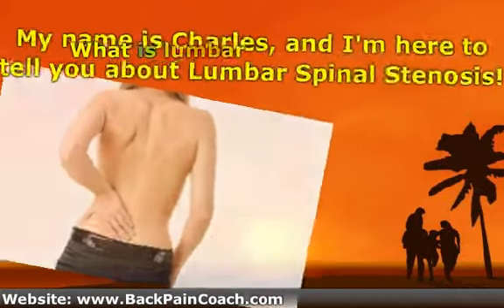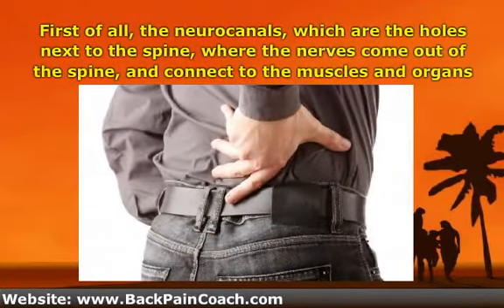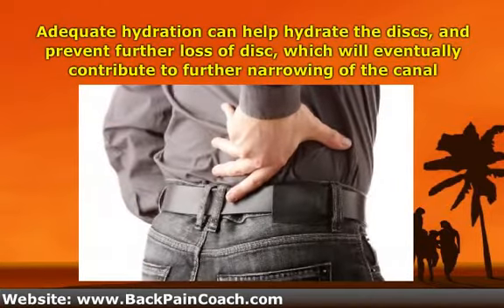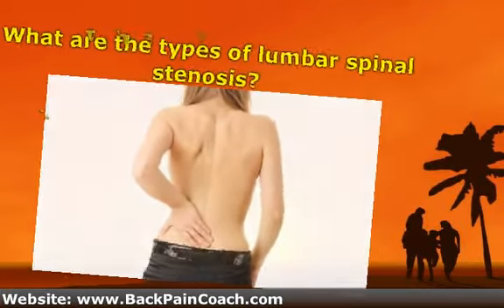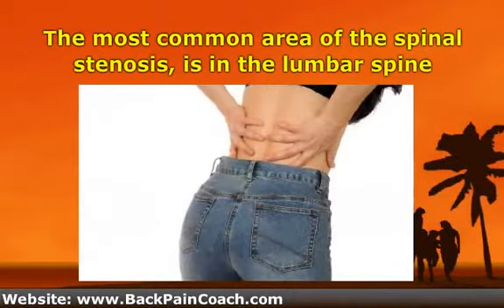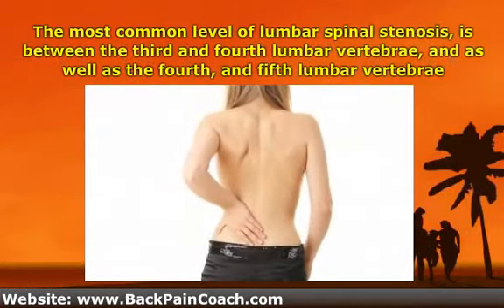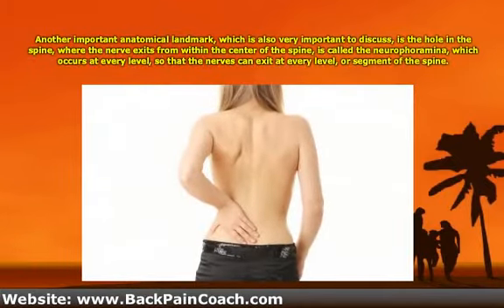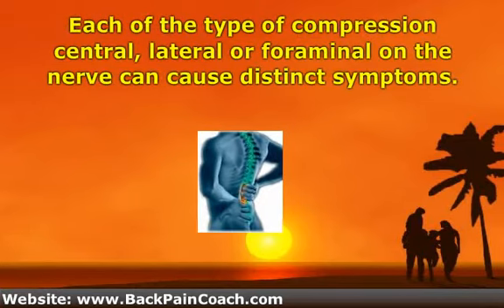Lumbar Spinal Stenosis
If You are experiencing lower back pain, here is
a FREE report of The 7 Secrets To Your Lower-Back-Pain FREE Body for
Working Single Moms.